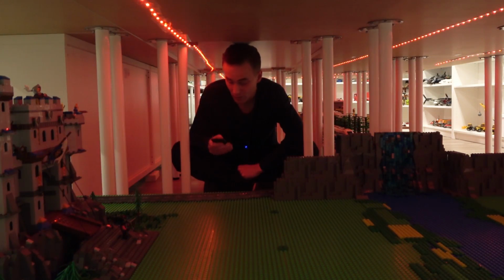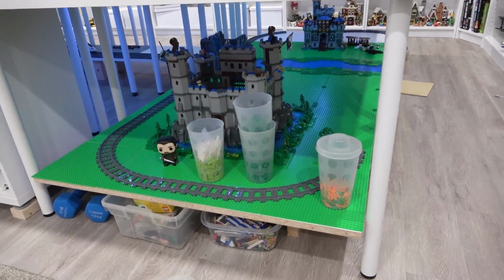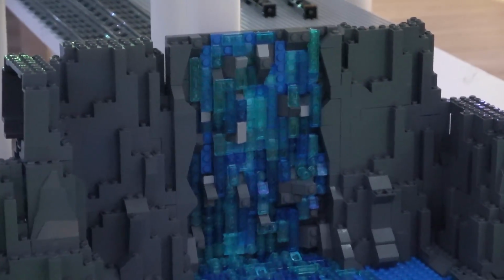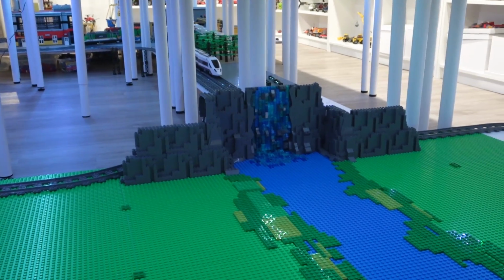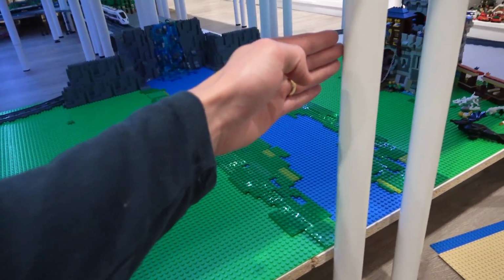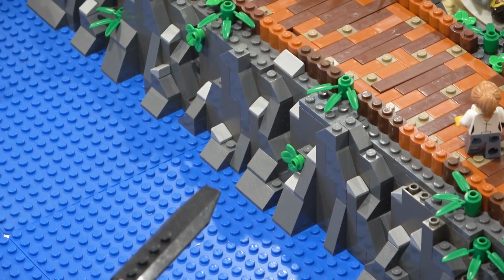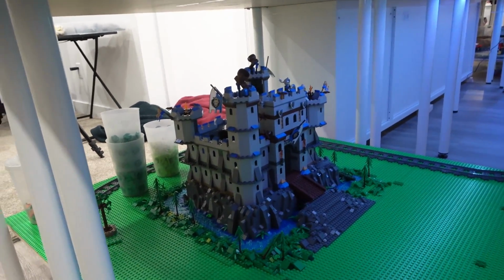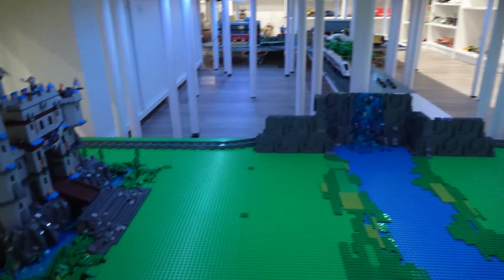LEGO Under Table Medieval Scene Update & Plans!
Today we started working on the Medieval scene under the LEGO city table! In this video, we show what we accomplished and discuss some future plans! The plans include a waterfall, river, massive cliffs, trees, hills, castles, gigantic battles scenes, tons of knights, and much more. Find out more about our plans in this new update and join the conversation in the comment section below!